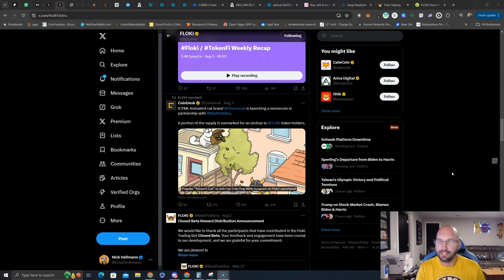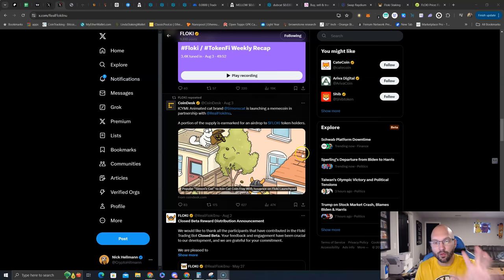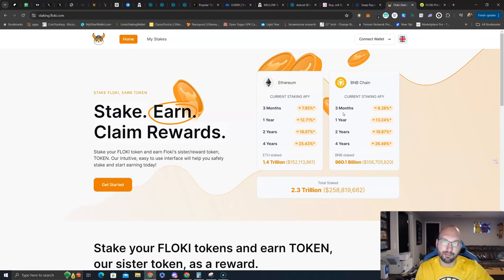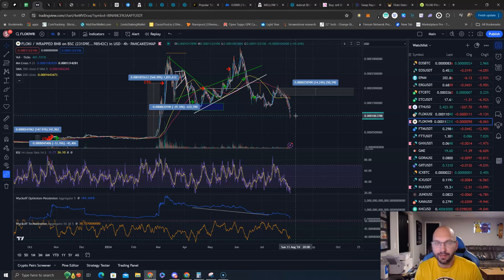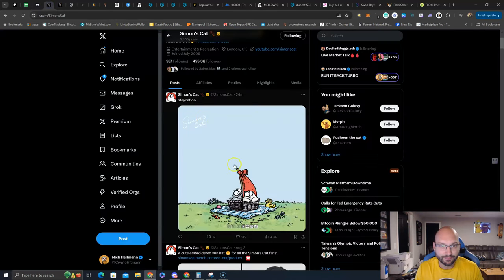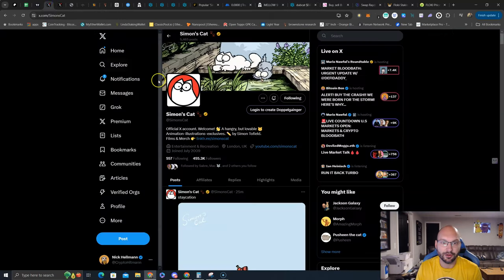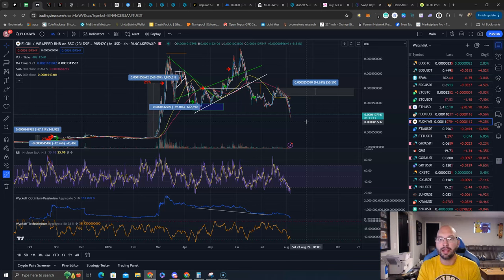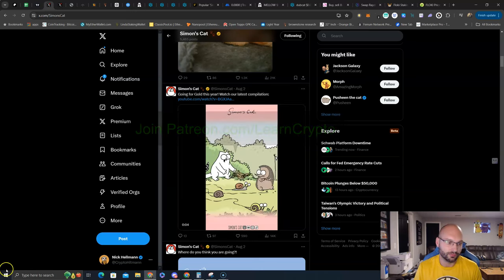Big News For FLOKI Holders & Stakers ‼️🐶You are not too late for the Simon's Cat AIRDROP!